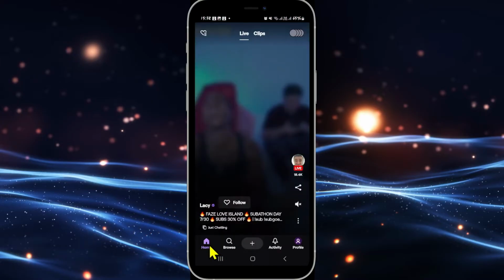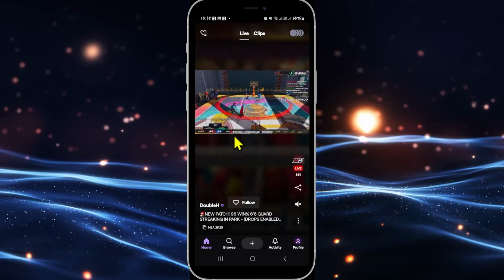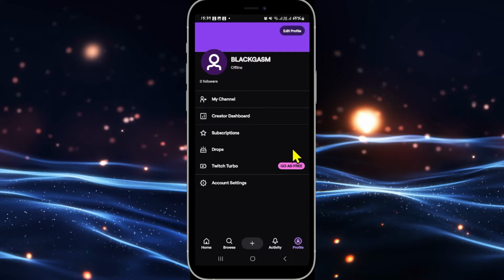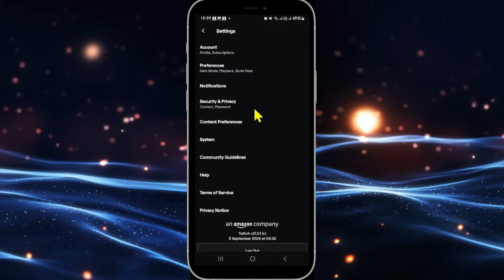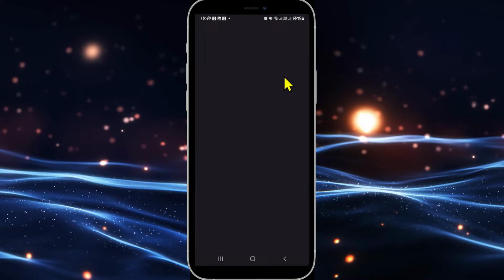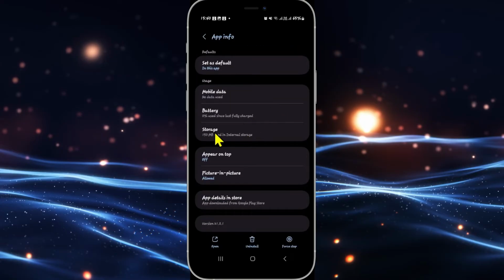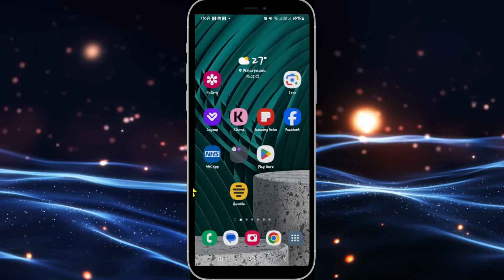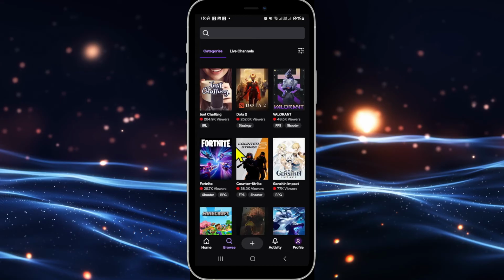How to Clear Application Cache for the Twitch App on Smartphone? 2024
Is your Twitch app running slow or experiencing glitches? Clearing the app cache can help improve performance and fix common issues. In this video, I’ll show you how to clear the application cache for the Twitch app on both Android and iPhone devices, step-by-step.